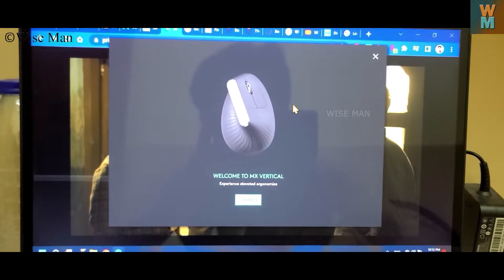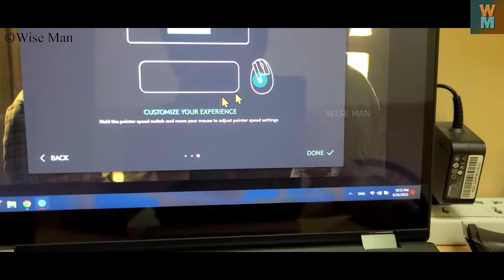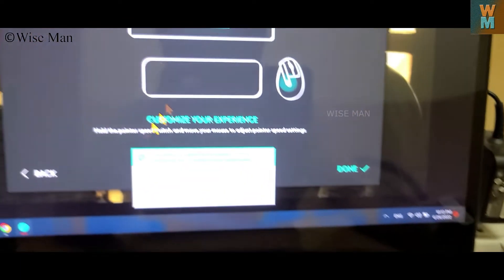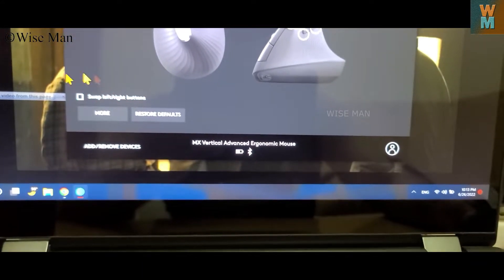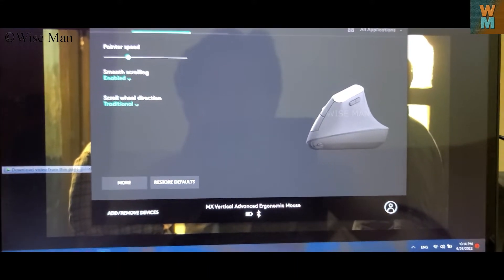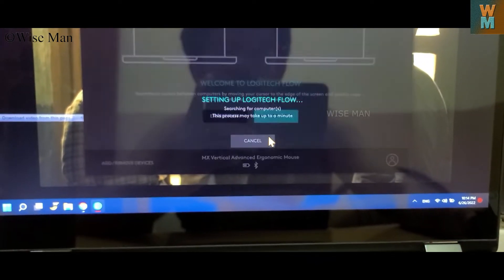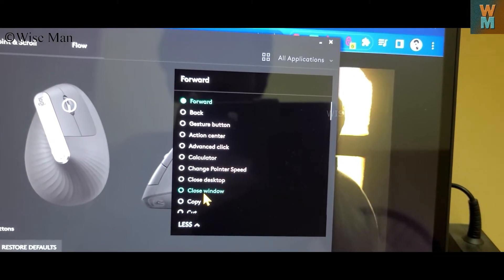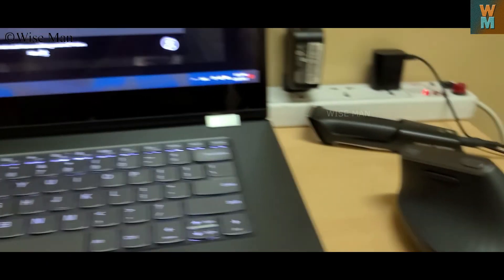How to Configure Logitech MX Vertical Mouse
In this video, you can learn how to configure mouse buttons as per your requirements of Logitech MX vertical mouse. Enjoy!